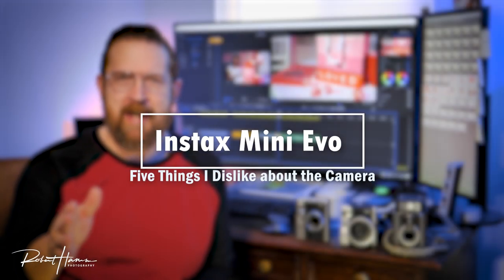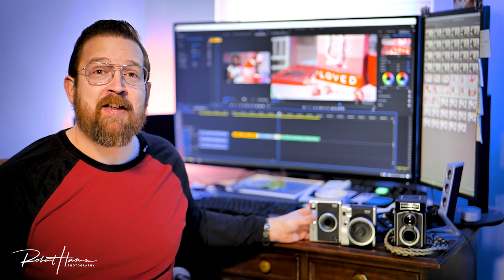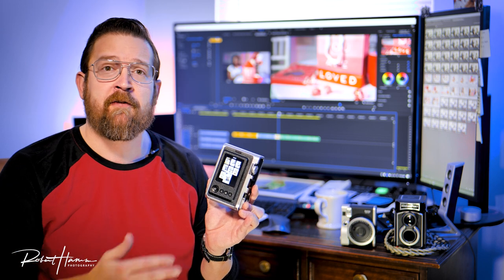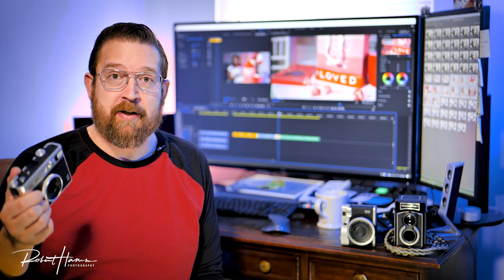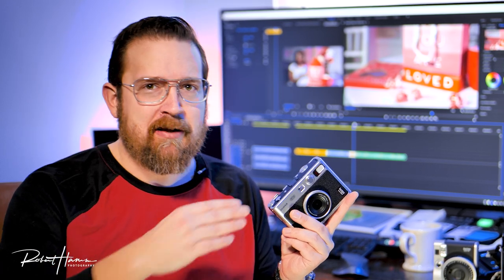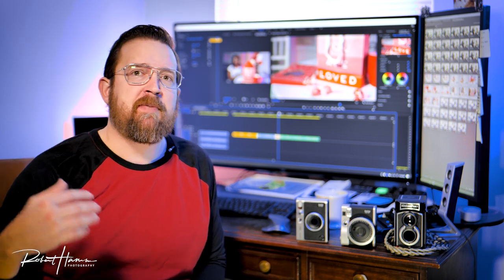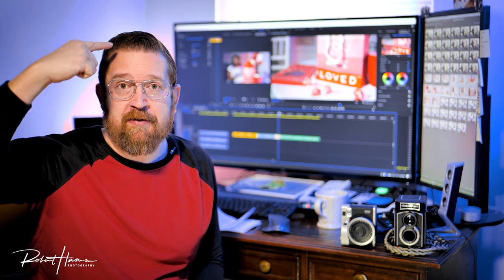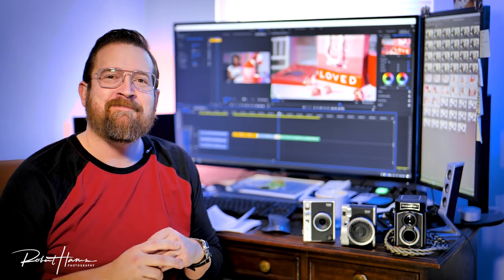Fujifilm Instax Mini Evo Five things I Hate About the Camera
Table of contents:
00:00 Intro
00:39 Conversation Outline
01:17 #1 Menus and Buttons
02:58 #2 Print Lever
03:33 #3 No Film Simulations
05:16 #4 Useless Filters/Lenses
06:05 Bad Face AF
07:36 What's Coming Up Next